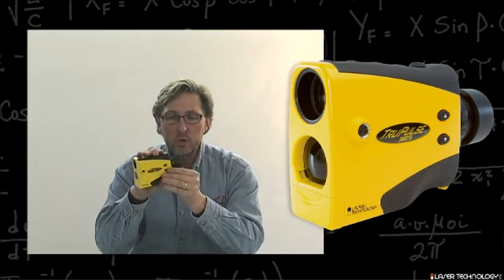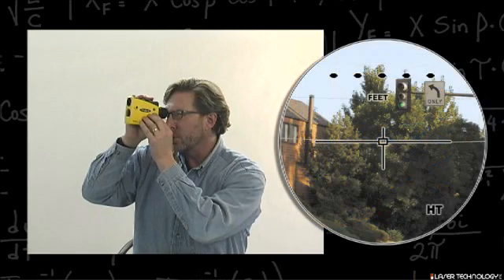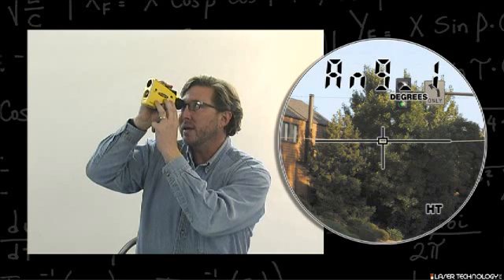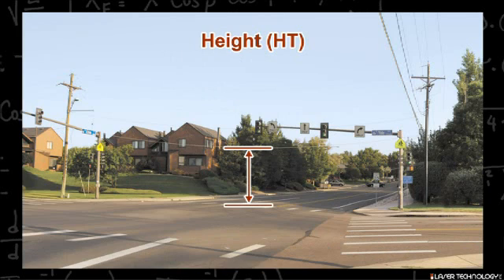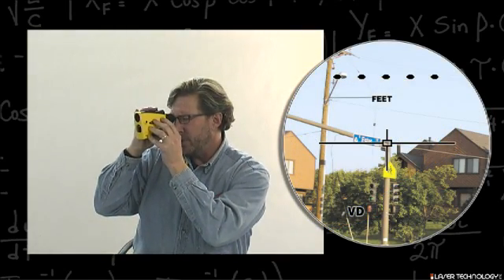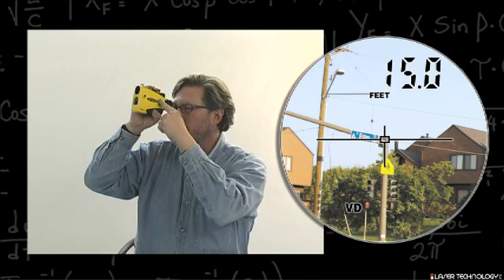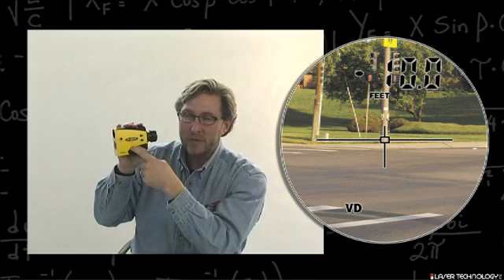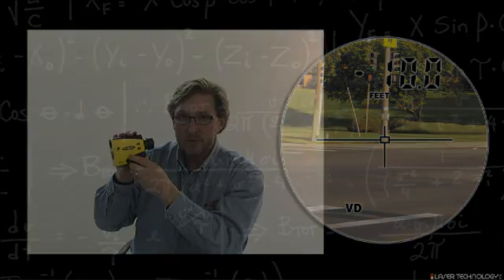TruPulse Training 2-C - Alternative Height & Clearance Routines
This Laser Technology TruPulse training video explains how to measure the clearance of a power line over a roadway without ever having to step foot near that location. You will also learn how to take 2 quick shots, add the values together and determine a height value in a matter of seconds.  Again, this video is using examples for the electric utility industry, but the techniques learned can be applied to anything you can think of.